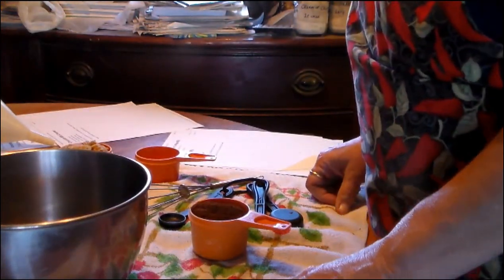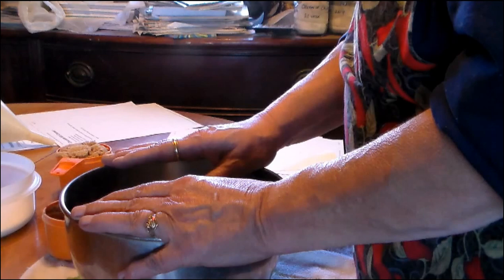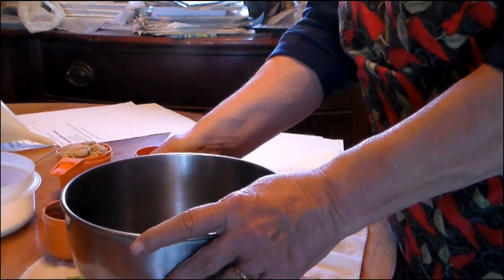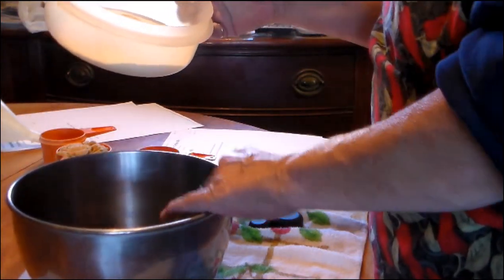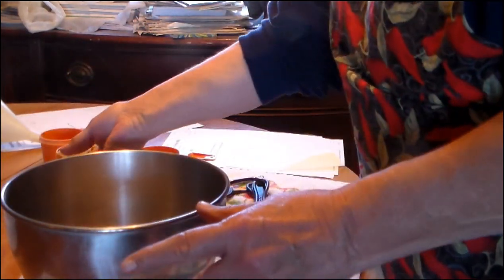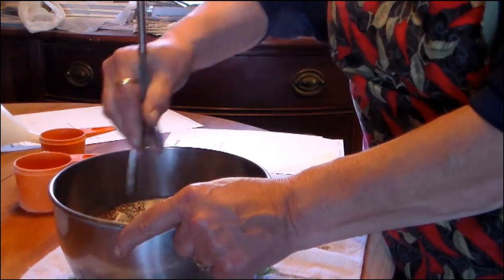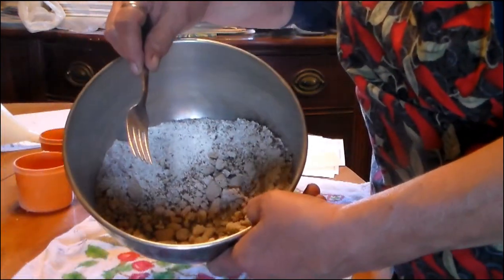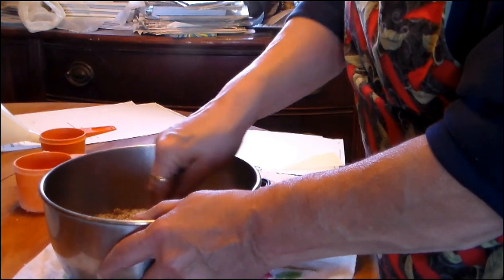Toffee Coffee Mix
2/3 Cup Instant Coffee
1 Cup Non Dairy Creamer
1 Cup Brown Sugar ( Packed )
Combine all ingredients well in a large bowl. Place in air tight container.
To Serve: 2-3 Teaspoons of mix in a cup of hot water.